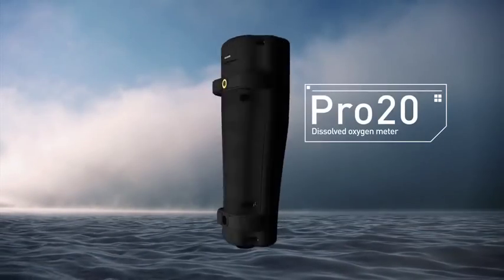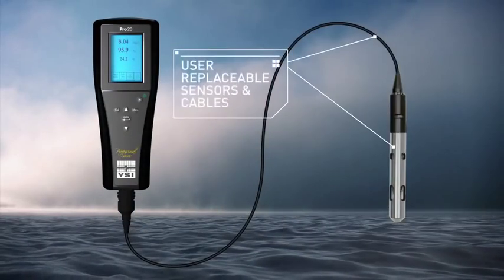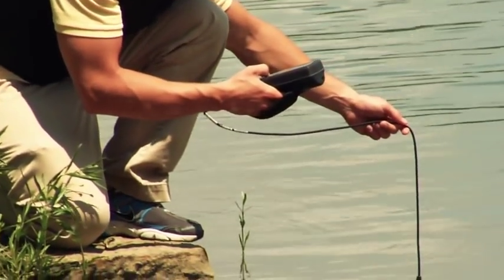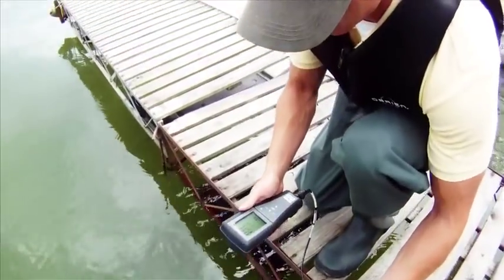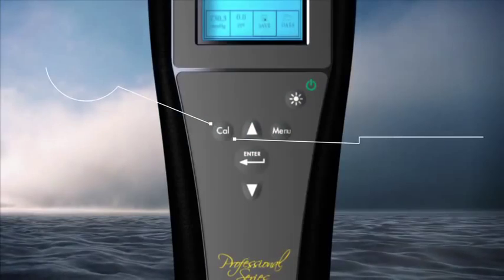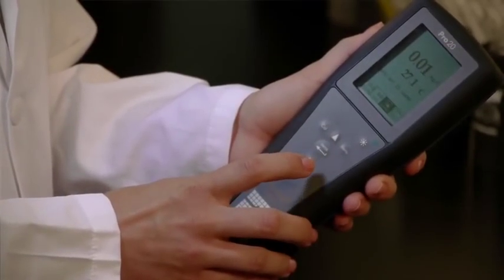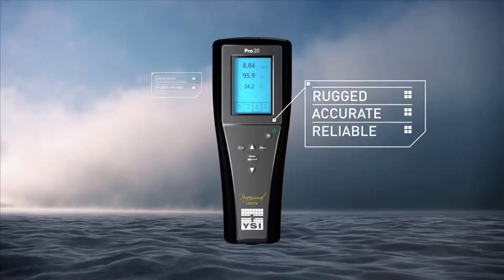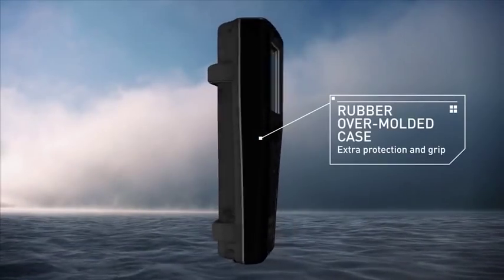YSI Pro20 Dissolved Oxygen Meter Video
YSI Pro20 dissolved oxygen meter. This dissolved oxygen instrument is designed tough enough for the field and smart enough for the lab conducting BODs.